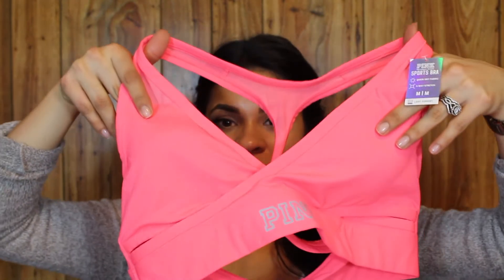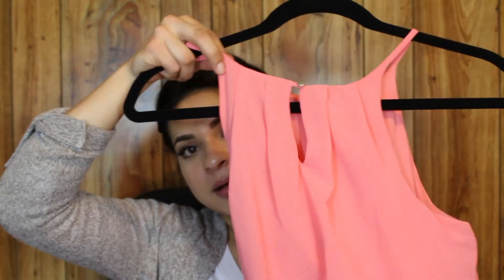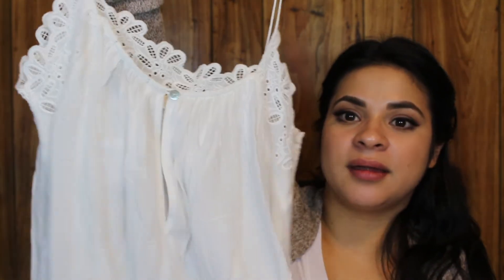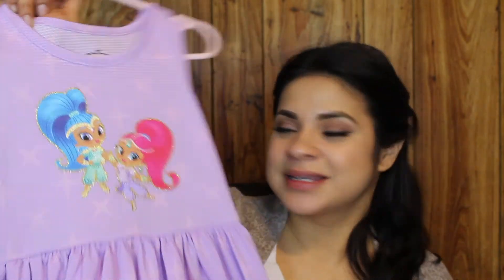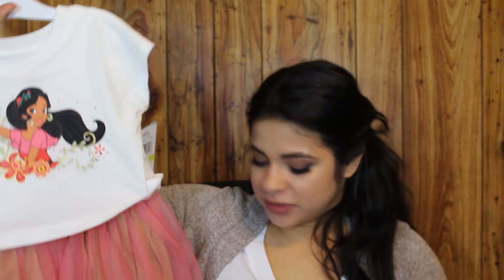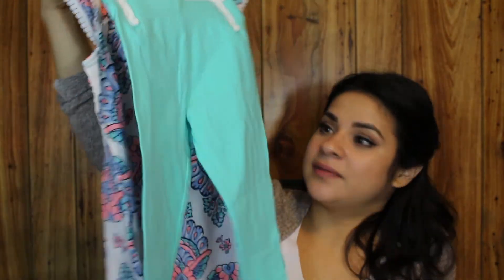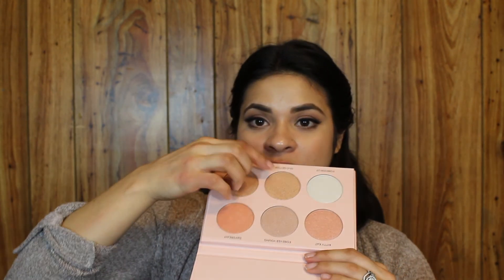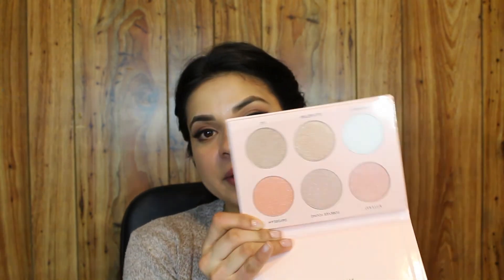Small Haul Fashion & Makeup | stephNchanted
Hey my Nchanteds!!! Today's video is a small haul, I purchased some things over the past couple of days and wanted to share them with you. What do you purchase more: fashion or makeup? See you later.

FTC: Not a sponsored video. I bought everything with my own money.